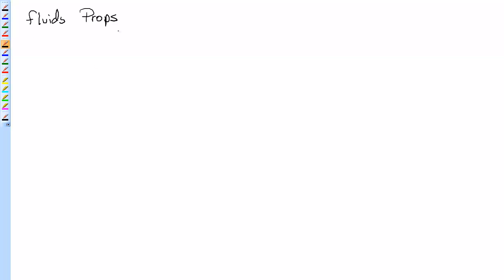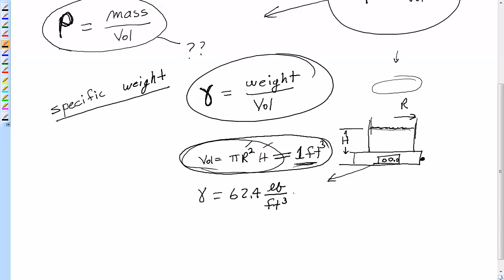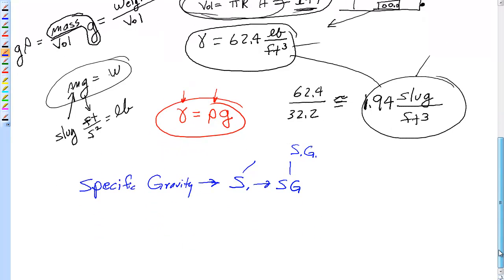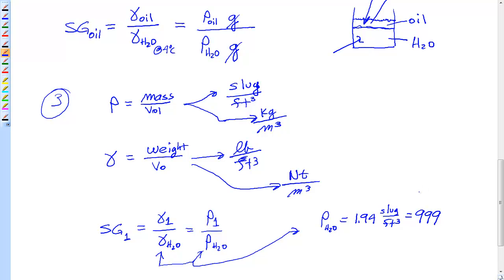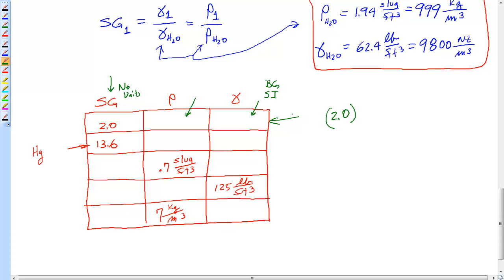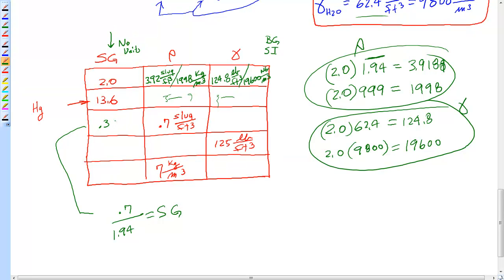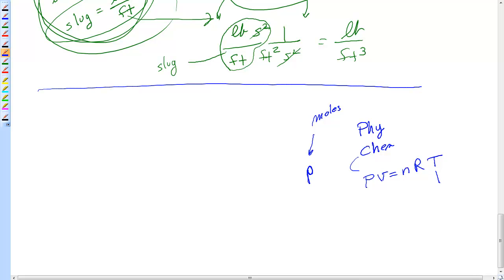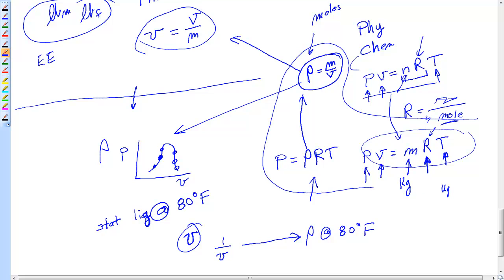Lecture 02 Module 01 (Density) (T02)